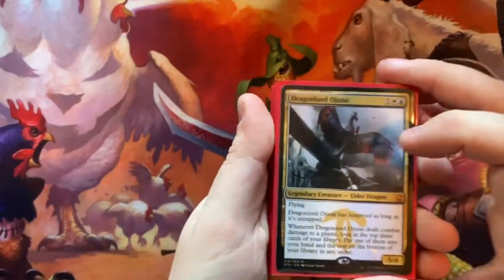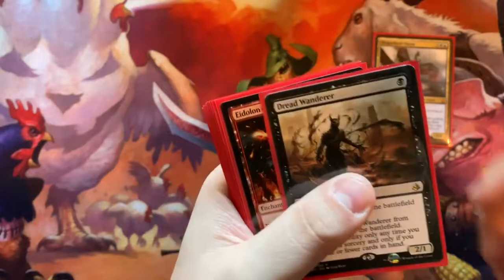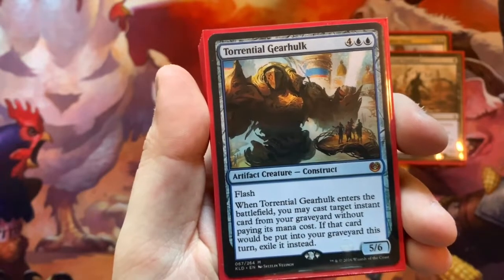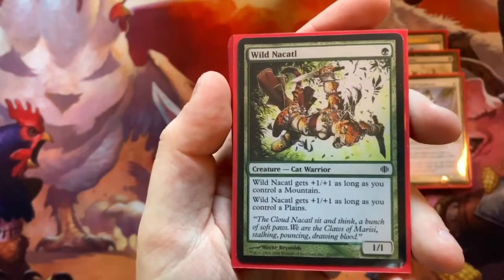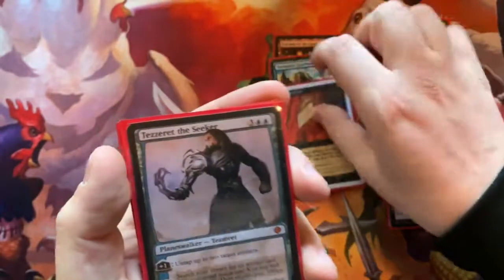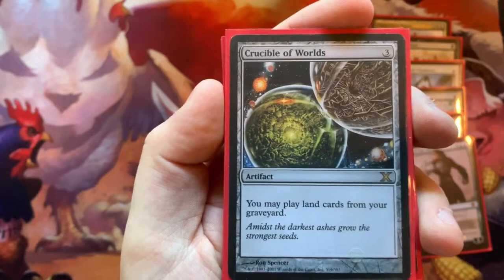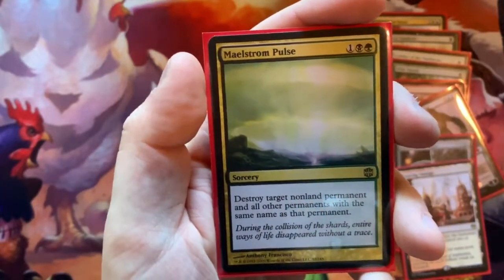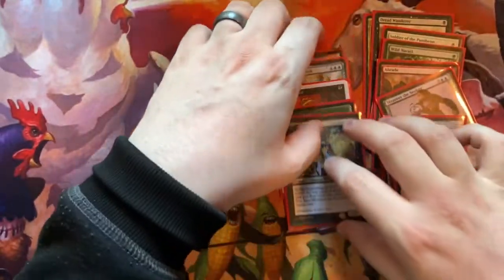First Pick Friday #5 THE CUBIST MTG Vintage Powered Cube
Welcome to first pick Friday. A show where we take our Powered Vintage Cube and take a random 15 cards into what would be our first pack for a draft. We evaluate the cards and see what we would pick as our first card.